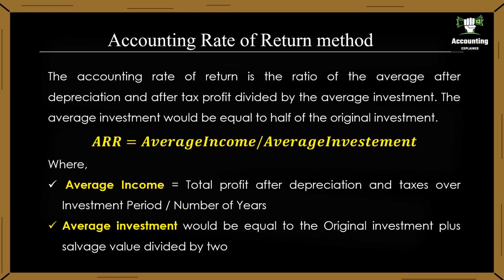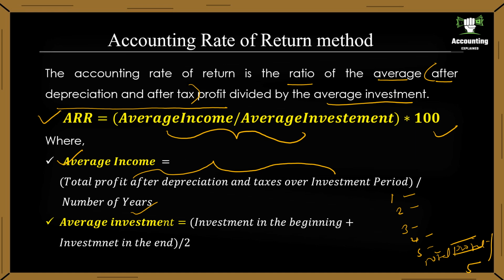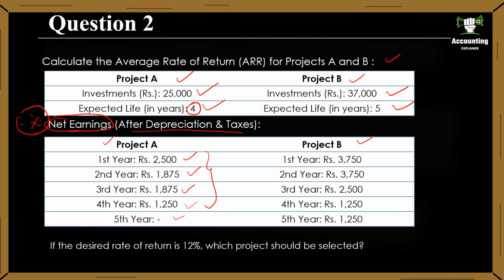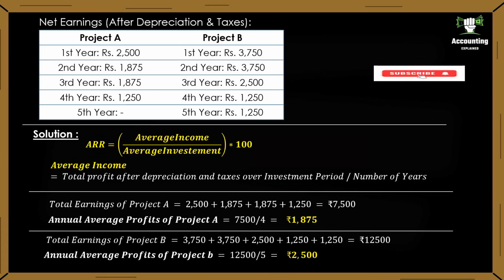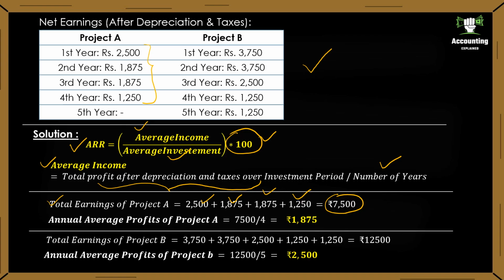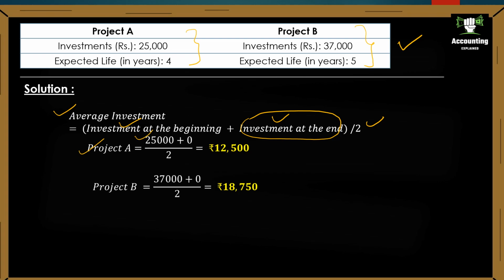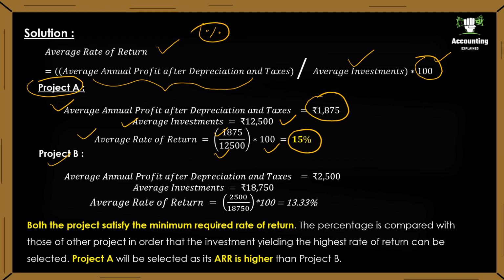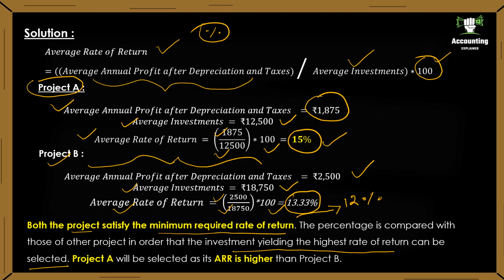How to Calculate ARR: Exam Question with Solution | Very Easy and Simple Explanation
Master the Accounting Rate of Return (ARR) with this comprehensive exam-focused tutorial! Join CMA Latha Venkateshwaran (AIR 37) as she guides you through a typical ARR calculation problem, providing a clear and concise solution. This is the second video in our ARR series, designed to equip you with the skills and knowledge needed to excel in your finance and accounting exams.

We'll delve deep into the ARR formula, dissecting its components and understanding their significance. Through a practical example, you'll learn how to apply the formula, interpret the results, and make informed decisions based on the calculated ARR. This video is perfect for CMA students, accounting professionals, and anyone preparing for finance-related exams where ARR is a key concept.

Latha, with her extensive expertise and impressive AIR 37 rank, will simplify the ARR calculation process, making it easy to grasp and remember. By the end of this video, you'll be able to confidently tackle ARR problems in your exams and real-world scenarios.

Don't miss out on this opportunity to enhance your understanding of ARR and boost your exam performance.

Here's the best part: This video and many more on CMA Latha's channel, Accounting Explained @ Account Wise Academy, are completely FREE! CMA Latha is dedicated to helping students succeed in their accounting journeys by providing accessible learning resources.